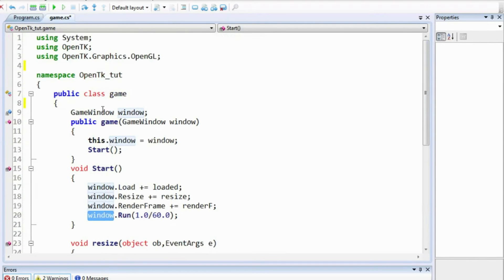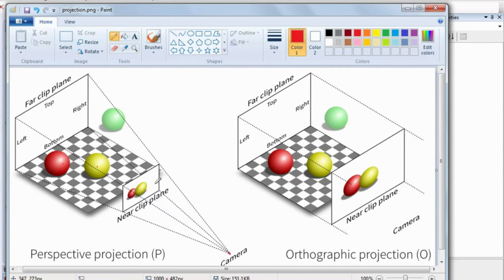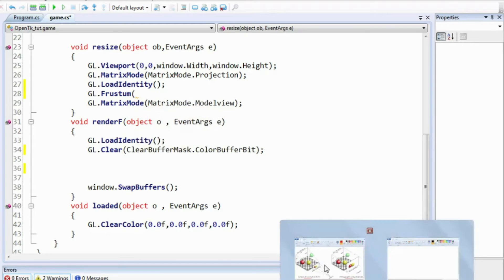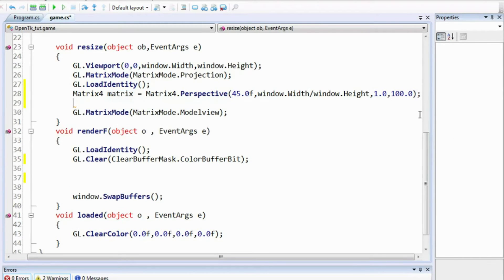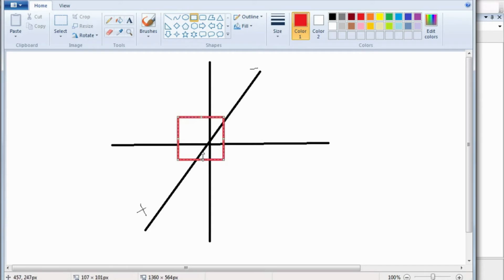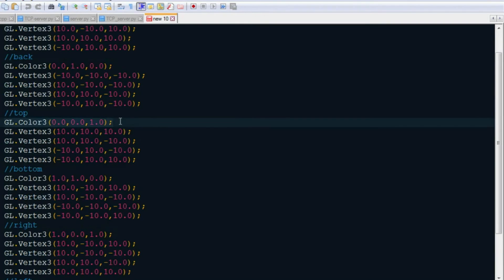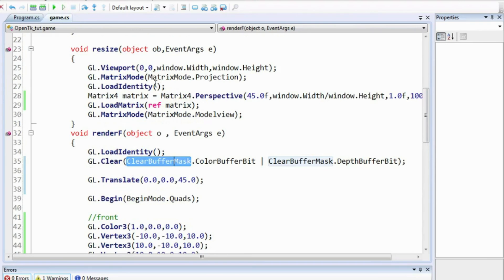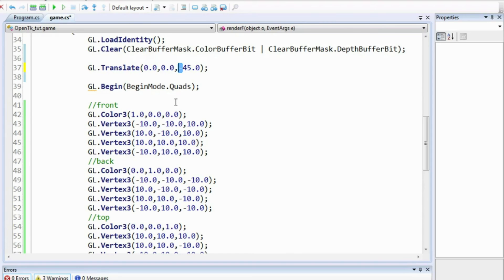OpenGL and C# Tutorial | The OpenTK Library | Part -4 | Diving into the third dimension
The Geometry of the cube :

            GL.Color3(1.0, 1.0, 0.0);
            GL.Vertex3(-10.0, 10.0, 10.0);
            GL.Vertex3(-10.0, 10.0, -10.0);
            GL.Vertex3(-10.0, -10.0, -10.0);
            GL.Vertex3(-10.0, -10.0, 10.0);

            GL.Color3(1.0, 0.0, 1.0);
            GL.Vertex3(10.0, 10.0, 10.0);
            GL.Vertex3(10.0, 10.0, -10.0);
            GL.Vertex3(10.0, -10.0, -10.0);
            GL.Vertex3(10.0, -10.0, 10.0);

            GL.Color3(0.0, 1.0, 1.0);
            GL.Vertex3(10.0, -10.0, 10.0);
            GL.Vertex3(10.0, -10.0, -10.0);
            GL.Vertex3(-10.0, -10.0, -10.0);
            GL.Vertex3(-10.0, -10.0, 10.0);

            GL.Color3(1.0, 0.0, 0.0);
            GL.Vertex3(10.0, 10.0, 10.0);
            GL.Vertex3(10.0, 10.0, -10.0);
            GL.Vertex3(-10.0, 10.0, -10.0);
            GL.Vertex3(-10.0, 10.0, 10.0);

            GL.Color3(0.0, 1.0, 0.0);
            GL.Vertex3(10.0, 10.0, -10.0);
            GL.Vertex3(10.0, -10.0, -10.0);
            GL.Vertex3(-10.0, -10.0, -10.0);
            GL.Vertex3(-10.0, 10.0, -10.0);

            GL.Color3(0.0, 0.0, 1.0);
            GL.Vertex3(10.0, 10.0, 10.0);
            GL.Vertex3(10.0, -10.0, 10.0);
            GL.Vertex3(-10.0, -10.0, 10.0);
            GL.Vertex3(-10.0, 10.0, 10.0);